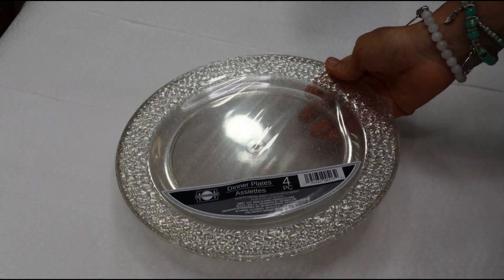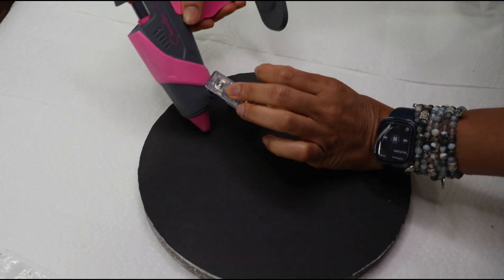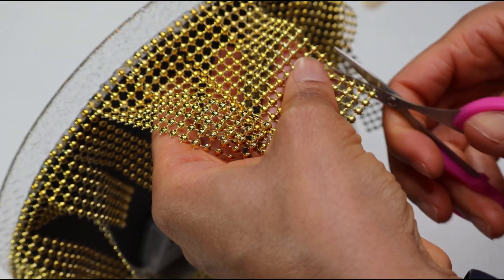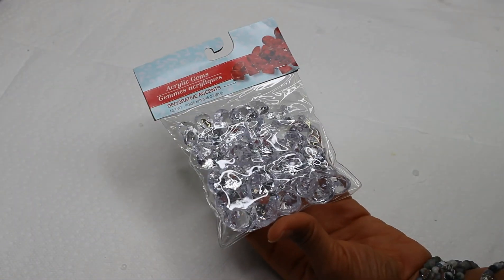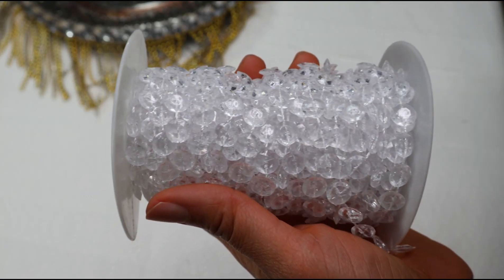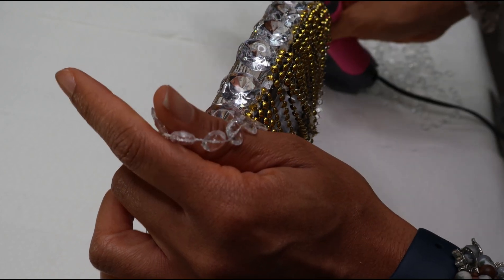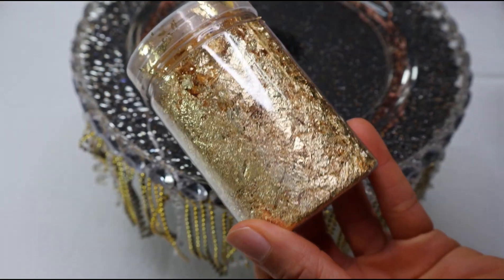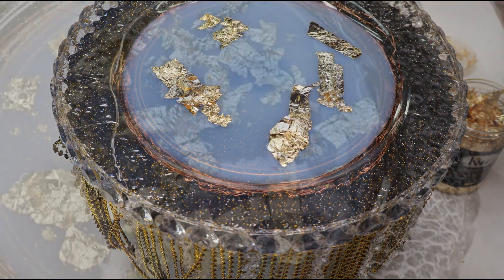DOLLAR TREE GLAM GOLD MOD PODGE LIGHT UP TRAY DIY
Hey guys! So today I have a really cool diy for you!

Clear Snowflakes
Rhinestone Rope
Clear Fake Ice Blocks

Wallpaper Peel and Stick Backsplash for Kitchen Stick on Backsplash
Stainless Steel Contact Paper Wallpaper

Self-Adhesive Crystal Sheet Stickers for Cars & Crafts
Dual-end Rhinestones Pickup Tool

CRYSTAL RHINESTONE STICKERS
CRYSTAL DIAMOND STICKERS
LAMP SHADE CLIP

CRYSTAL BEADED CHAIN ROPE
GOLD/SILVER/ BRONZE LEAF FLAKES
MIRROR TIILES

BobbyCatsKitten